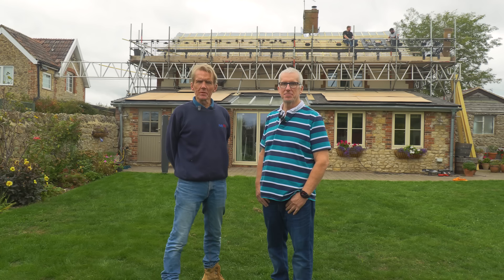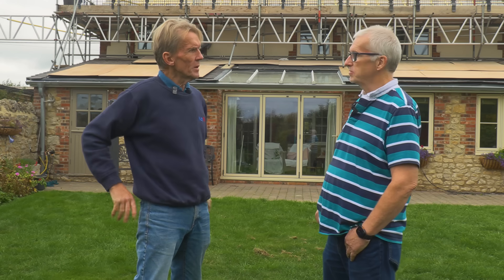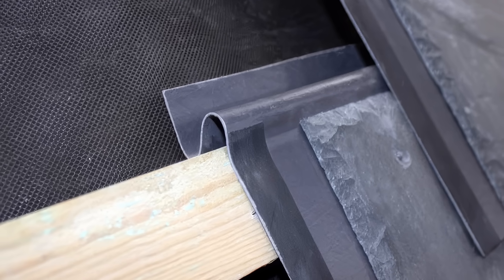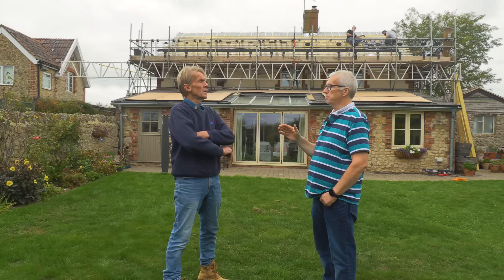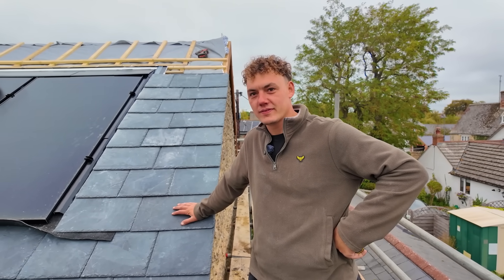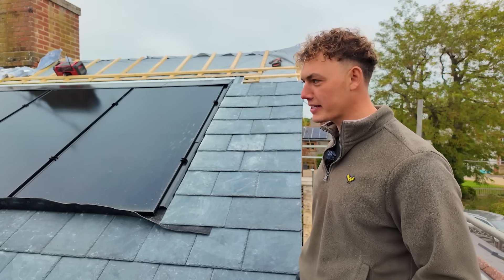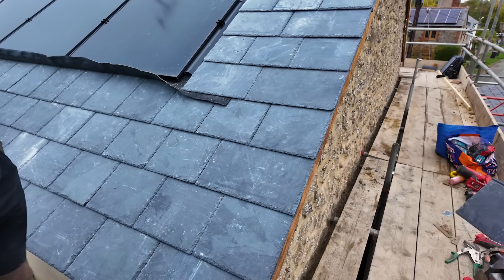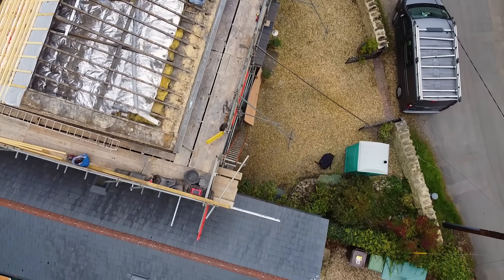Why Roofers Are Switching to This New Slate System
Mayan ArmouredSlate Tile | @mayanroofingsystems

When Guy set out to re-roof his 200-year-old cottage, he wanted to keep its historic charm but bring it up to modern performance standards. The result is a clever blend of heritage craftsmanship and cutting-edge materials.

In this Skill Builder episode, Roger visits the project to see how Guy has combined Mayan’s Armoured Slate roofing system with SuperFOIL insulation and a full array of solar panels — all designed to meet building regulations, cut energy costs, and protect the house for another century.

The Mayan slate use real slate bonded to a GRP backing, making them tough, walkable, and ideal for low-pitch roofs. SuperFOIL layers above and below the rafters deliver the required U-value despite the cottage’s uneven structure.

Add to that some smart vapour control, solid oak details, and micro-inverters neatly installed in the loft, and you’ve got a restoration that blends old-world looks with 21st-century performance.

Key Takeaways

🏠 Modern performance for a heritage home: 200-year-old cottage now meets modern insulation and energy standards without losing its character.

🪨 Mayan Armoured Slate system: Real slate fused to a GRP backing — lighter, stronger, walkable, and suitable for low-pitched roofs.

🌡️ SuperFOIL insulation innovation: Layered above and below uneven rafters to hit U-value targets while keeping the roof build-up slim.

💨 Vapour control done right: Moisture-sensor fans and ridge ventilation prevent damp and condensation — a common weak point in older homes.

⚡ Smart solar setup: Dual-aspect panels on both north and south roofs, each with loft-mounted micro-inverters for easy maintenance.

🎨 Authentic finish: Solid oak bargeboards treated with Osmo oil and bespoke ridge and verge details maintain traditional aesthetics.

💷 Surprisingly cost-effective: Fewer tiles needed thanks to the GRP system, proving innovation can reduce both labour and material costs.

🔧 Installer adaptation: Cutting Mayan slates with an angle grinder shows how trades need to evolve with new materials and systems.